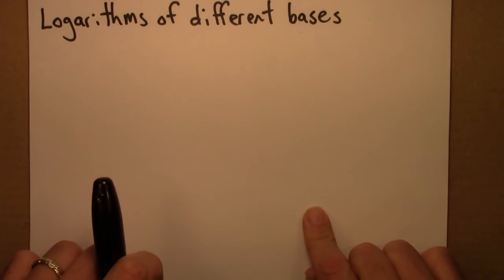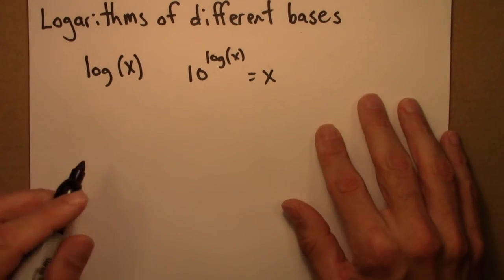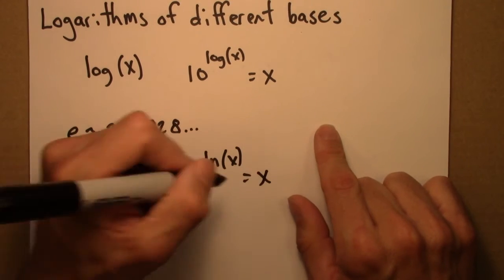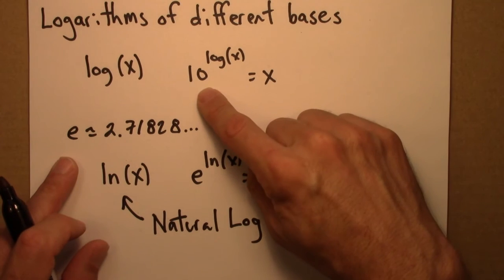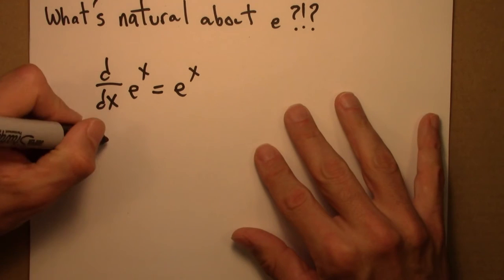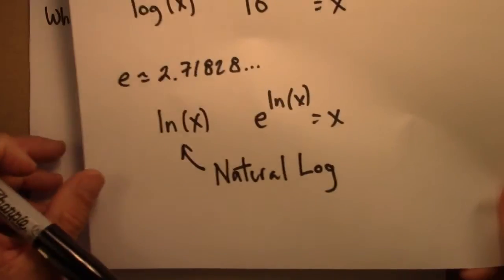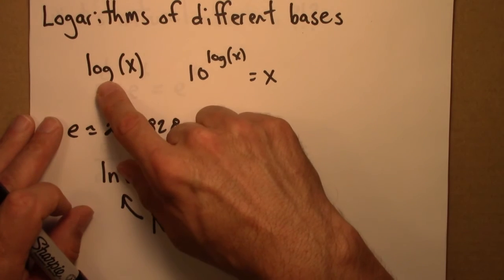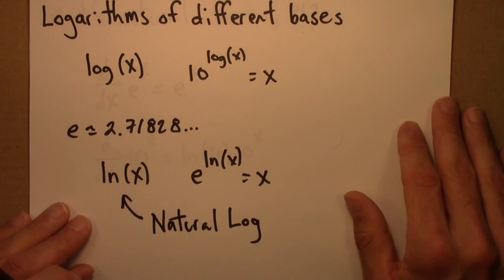Fractals and Scaling: Logarithms: different bases